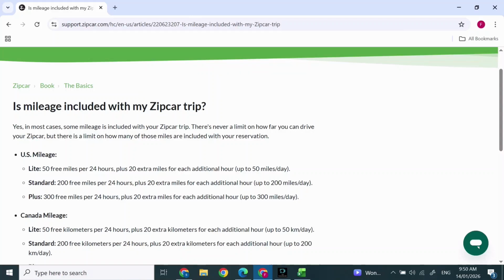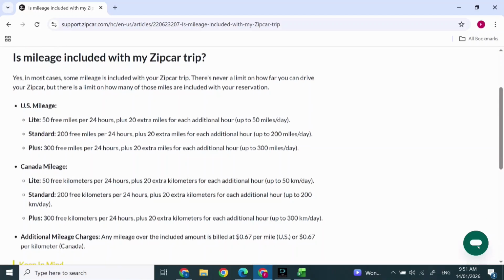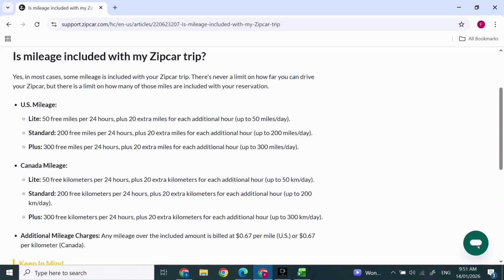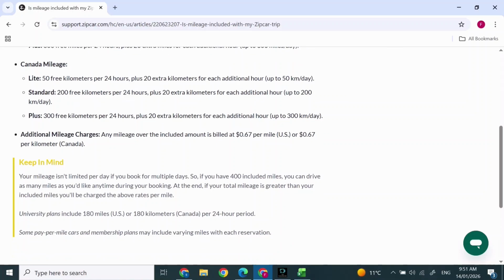How to Check Zipcar Mileage Included for Your Plan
Welcome to our step-by-step guide on How to Check Zipcar Mileage Included for Your Plan! If you’re a Zipcar user and want to know how much mileage is included with your membership or plan, this video is for you. We’ll show you how to check your Zipcar mileage allowance, understand your plan’s limits, and make the most of your trips without extra charges. These tips will help you plan your drives better and avoid unexpected fees.

In this video, we will show:
How to view your Zipcar plan details
How to understand Zipcar mileage limits
Tips to track mileage on your Zipcar trips
How to avoid extra charges for exceeding mileage
How to make the most of your Zipcar membership